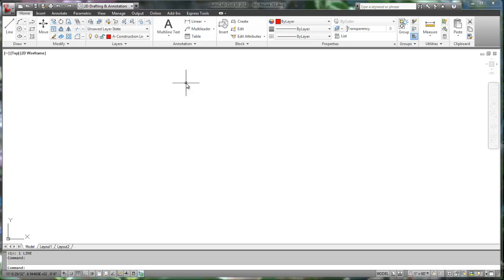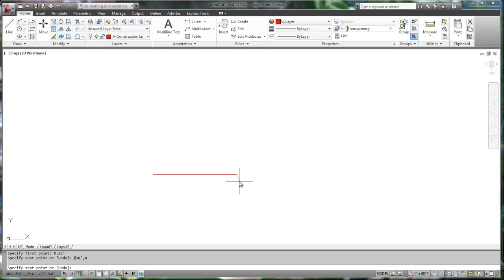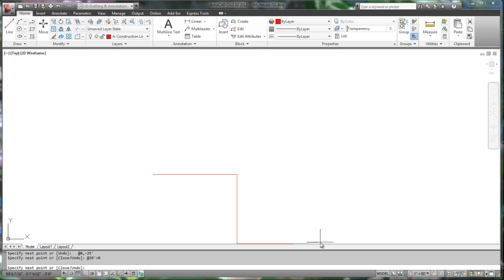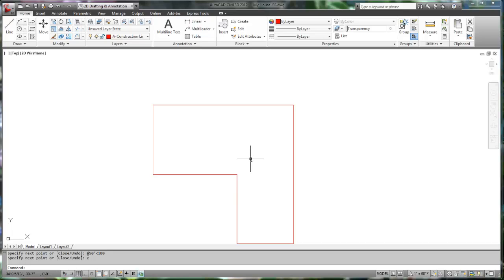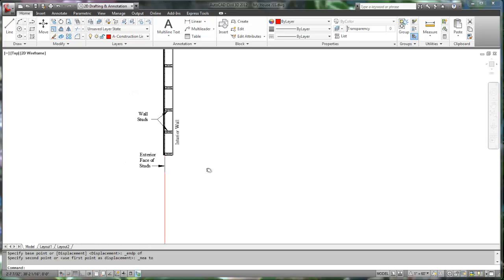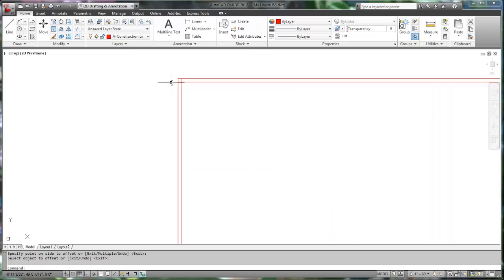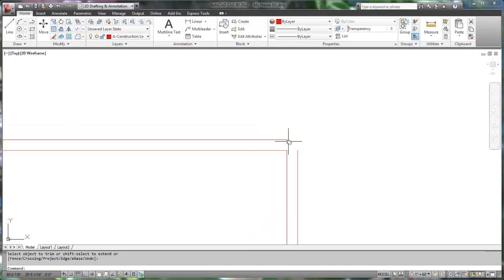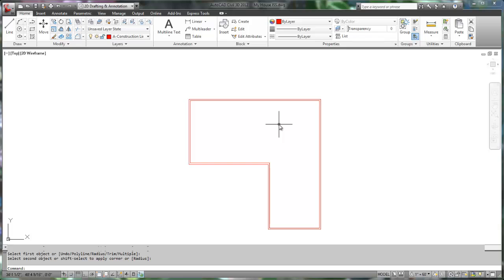Floor Plan Part 2